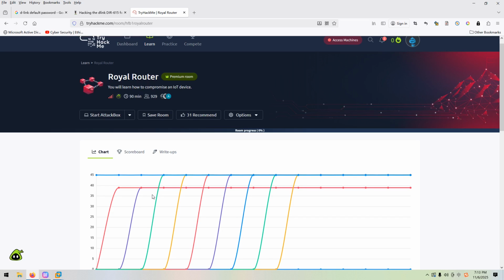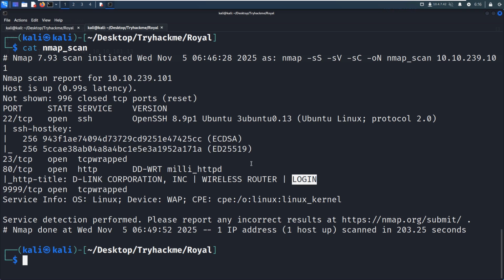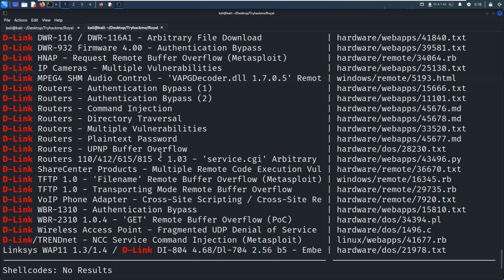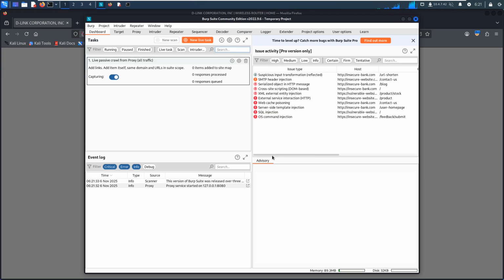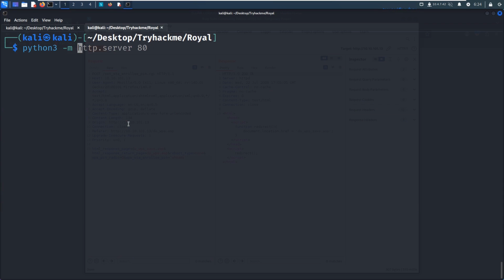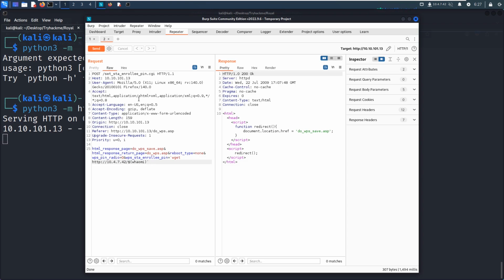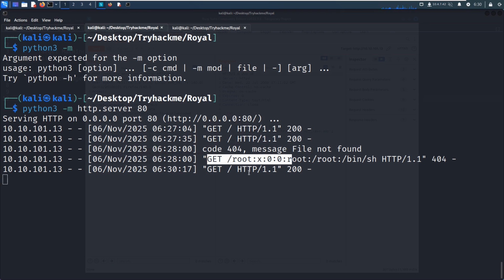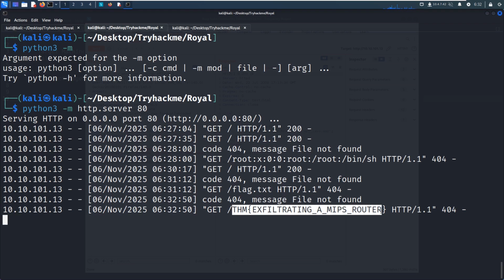TryHackMe — Royal Router Walkthrough (Full CTF Walkthrough | Recon → Root Flag)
This is a complete, ethical walkthrough of the TryHackMe room **Royal Router**. We cover reconnaissance, service enumeration (Nmap), web interface login, identifying a vulnerable router (D-Link DIR-615 style), and the exploitation path that leads to the root flag. This video is for learning, CTF practice, and defensive awareness only — do not use techniques shown here against systems you do not own or have permission to test.

📌 What you’ll learn (high-level)
• Reconnaissance & Nmap service enumeration
• Web application access and common router web panels
• How to identify relevant router firmware and public CVE/style vulnerabilities (research approach)
• Using interception tools (Burp) to find suspect endpoints
• How to confirm command injection safely in a lab/CTF environment
• Post-exploit enumeration to capture the root flag

🧭 Room link & resources
• TryHackMe room: Royal Router — (link to room)
• Recommended reading for similar devices / firmware research: (link to vendor advisories / CVE database)
• Burp Suite / Nmap docs: (official docs links)

👍 If you found this helpful:
• Comment which step you want a deeper guide on (recon, burp, post-exploit)
• Follow me on: (social links)